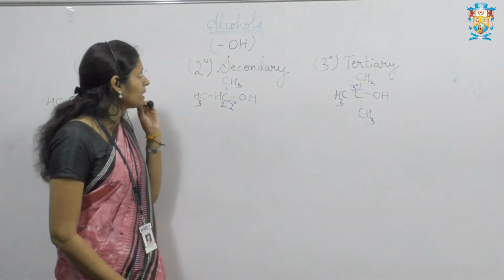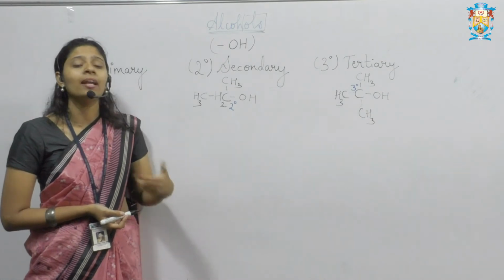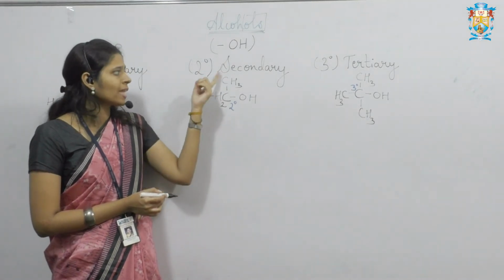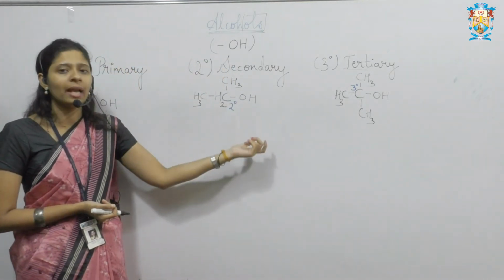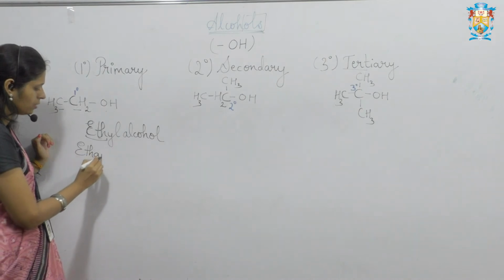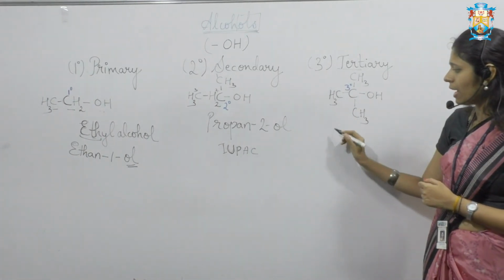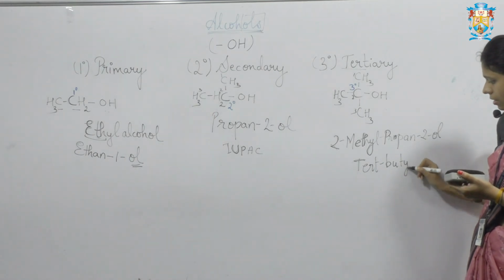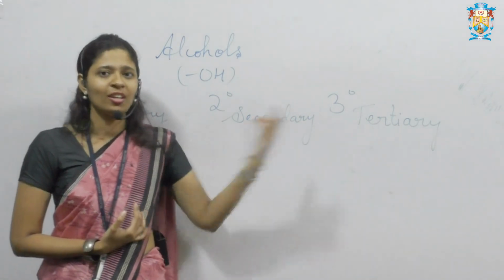Introduction to Alcohols by Pearl Rhea Fernandes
TOPIC - Introduction to Alcohols
SUBJECT - Chemistry V
LECTURER NAME- Pearl Rhea Fernandes
COURSE - B.Sc. FND